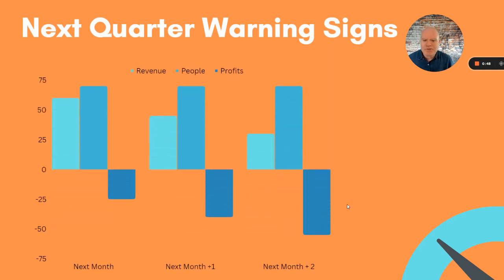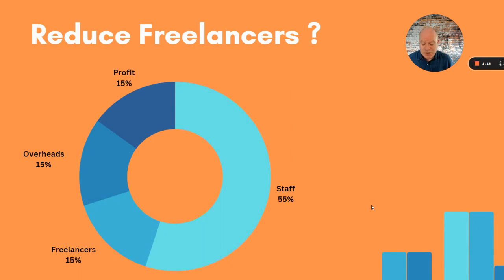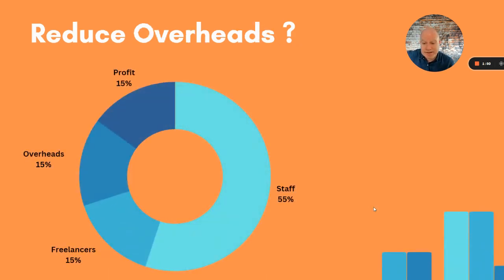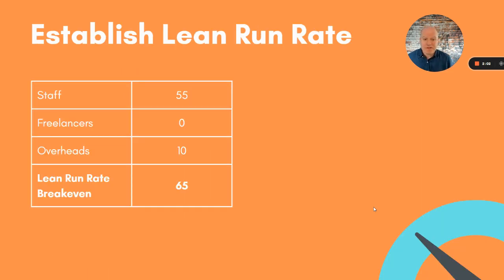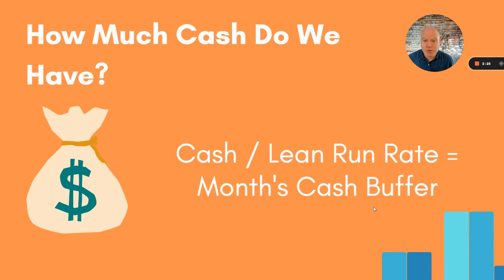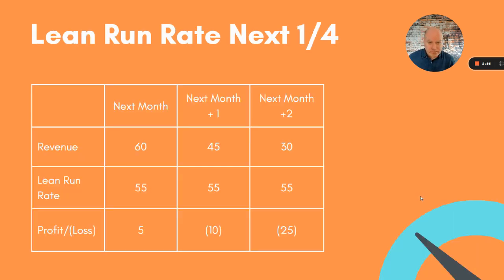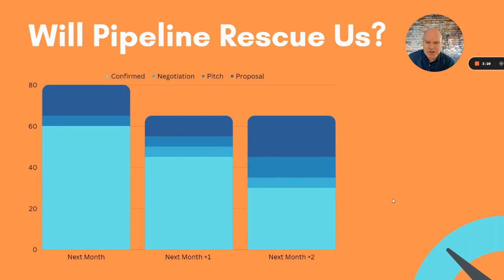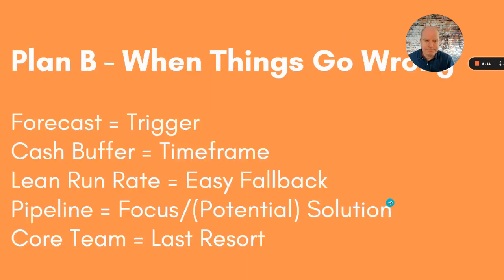Plan B When things Go Wrong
Revenue forecast looks worrying? Not sure how to react? Here are a few tips to come up with a Plan B